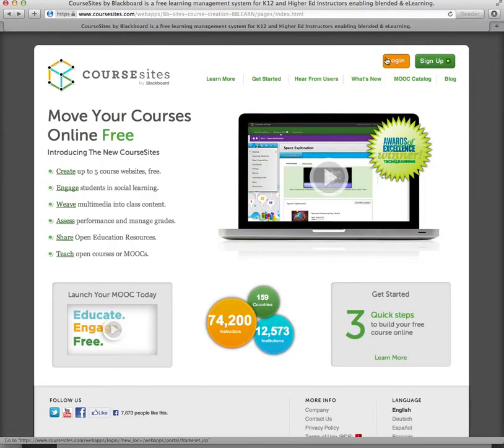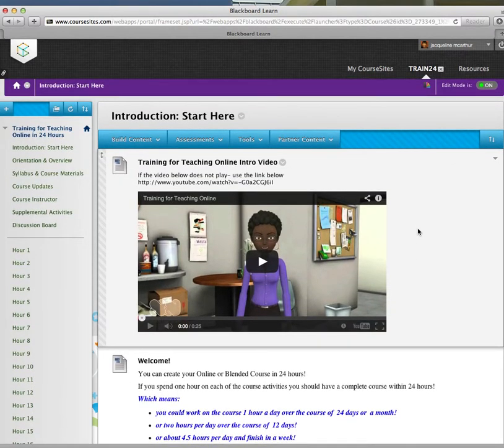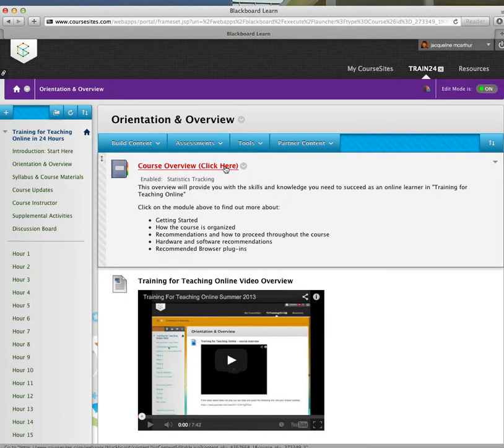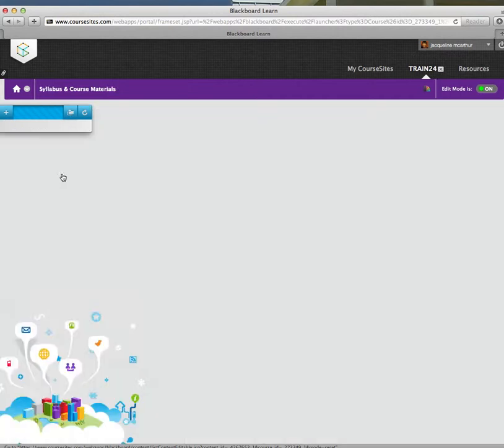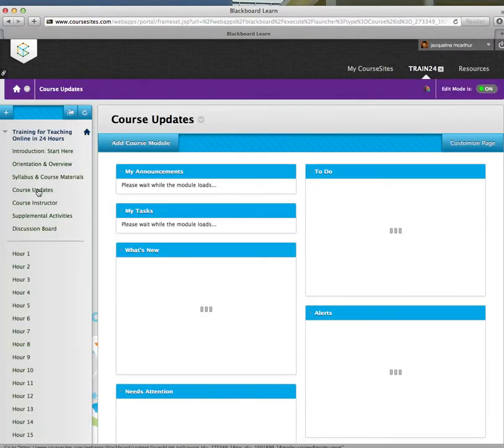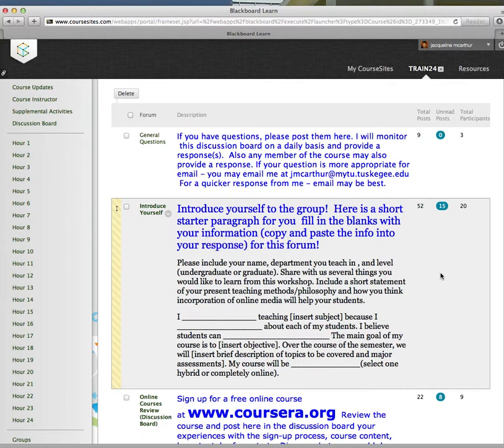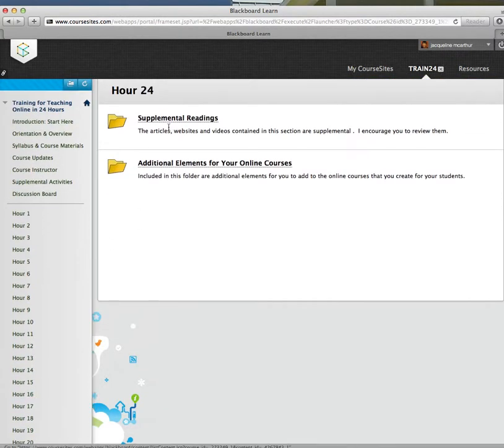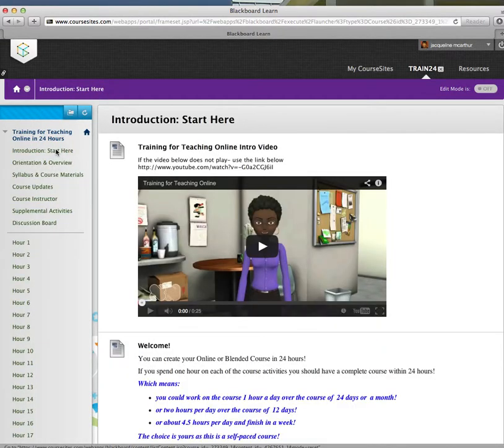Training For Teaching Online in 24 Hours Video Introduction